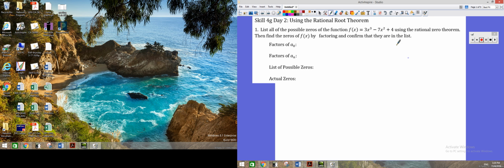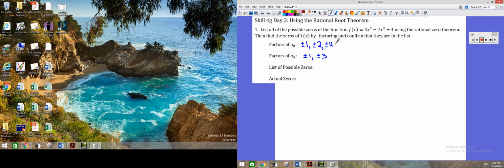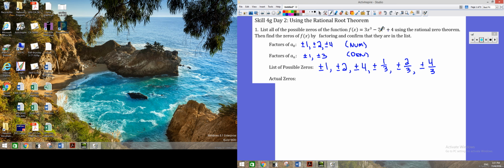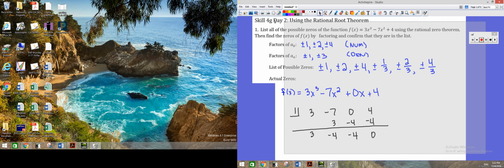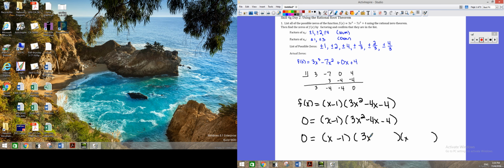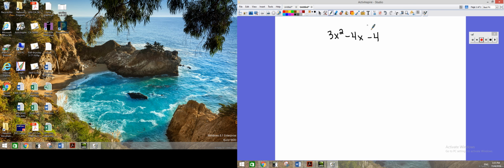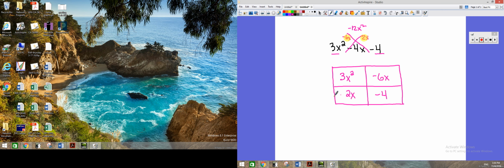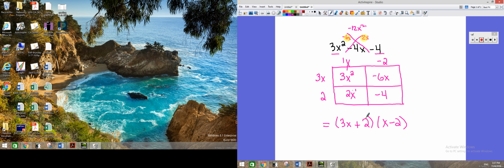Skill 4g Day 2 problem 1 solution